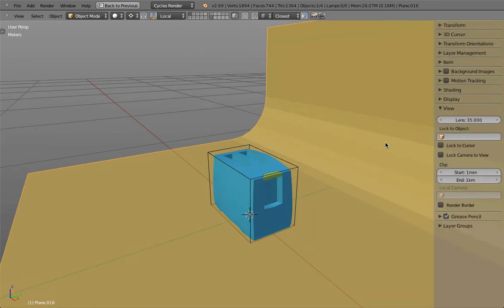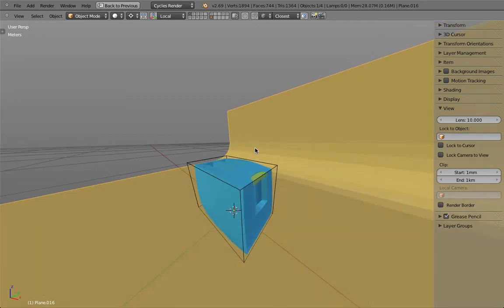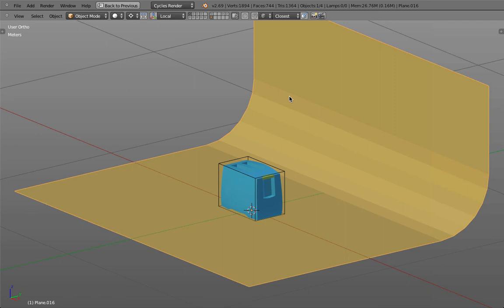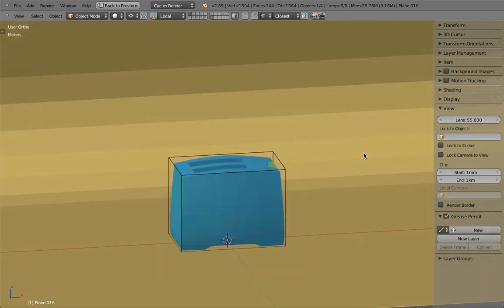Cone Of Vision in 3D Software